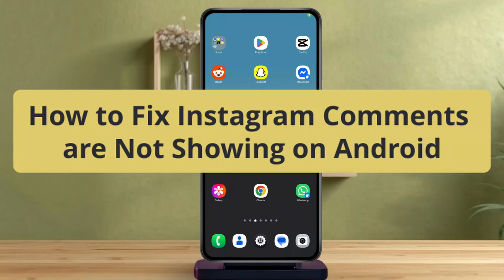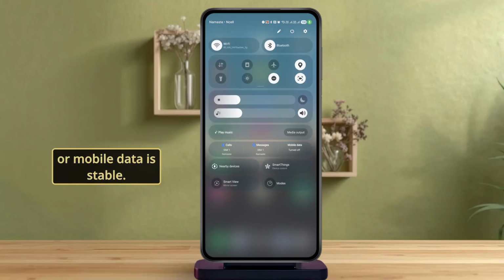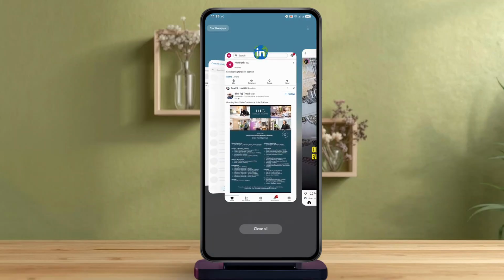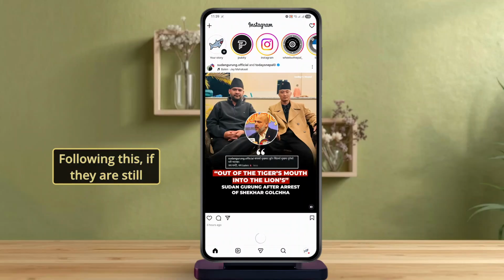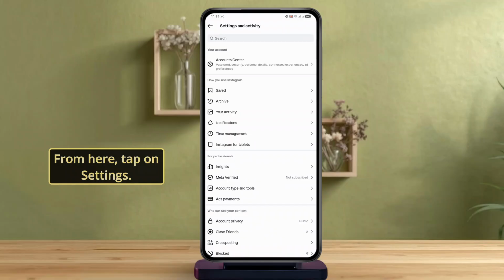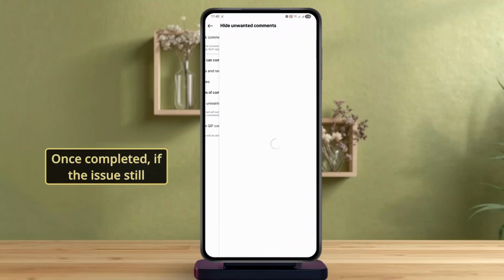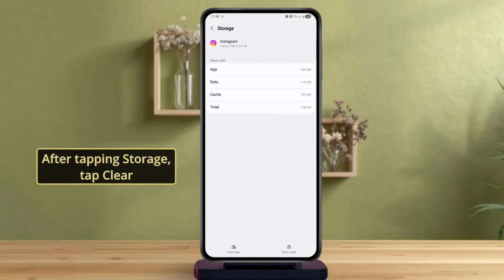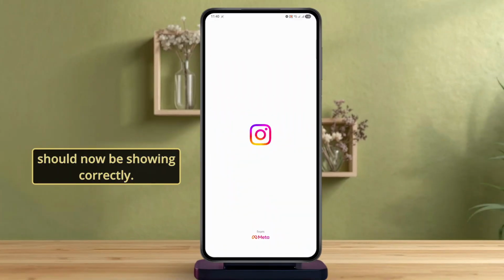How to Fix Instagram Comments are Not Showing on Android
Learn how to fix Instagram comments are not showing on Android in this step-by-step tutorial. If you're facing the issue where Instagram comments are not showing, not loading, or missing on your Android device, this guide will help you quickly fix Instagram comments issues on Android.

In this video, you'll discover how to fix Instagram comments not showing, understand the Instagram comments not showing Android fix, and apply simple steps to resolve Instagram comments missing issues. You'll also learn how to see Instagram comments on Android, fix Instagram comments glitches, and troubleshoot common Instagram app problems on Android devices.

Timestamps:
0:00 Introduction
0:18 Check Internet & App Status